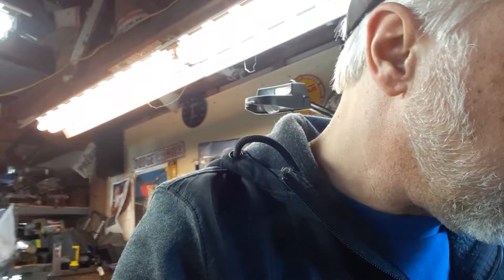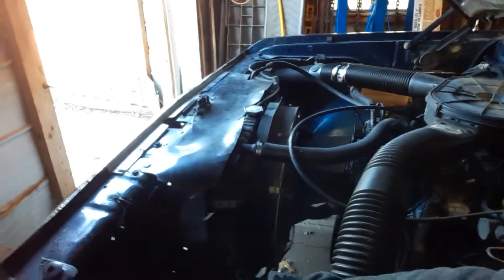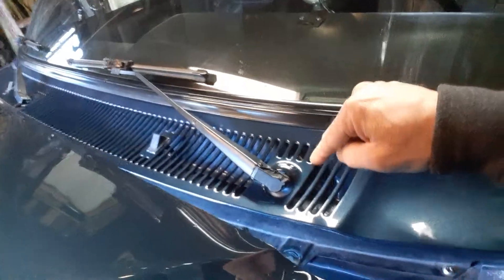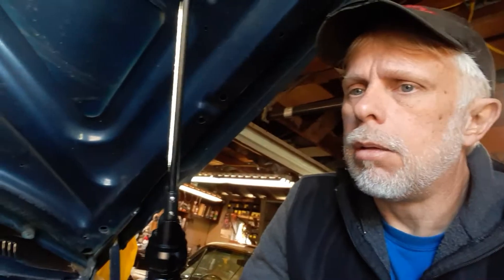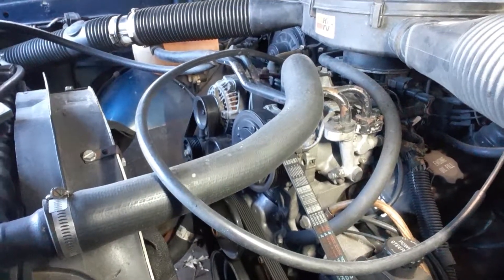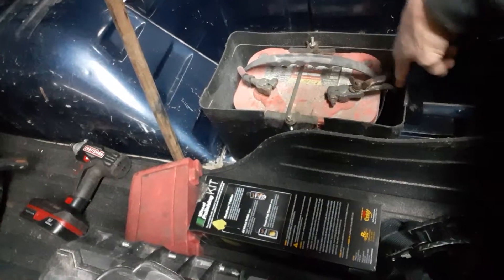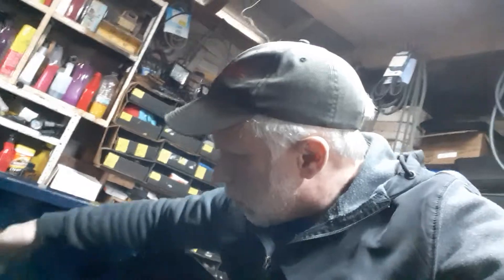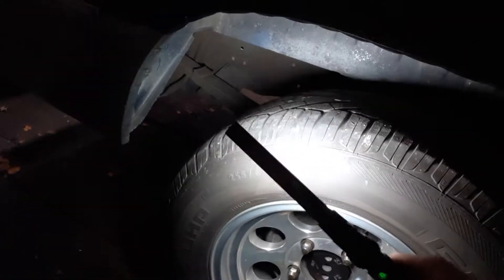Tips tricks and modifications for 72-93 Dodge trucks part 1